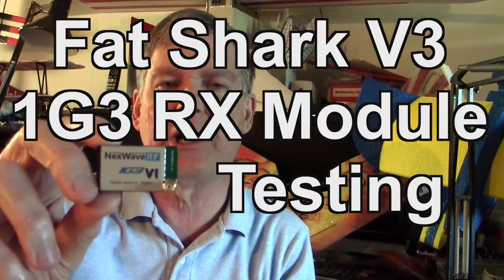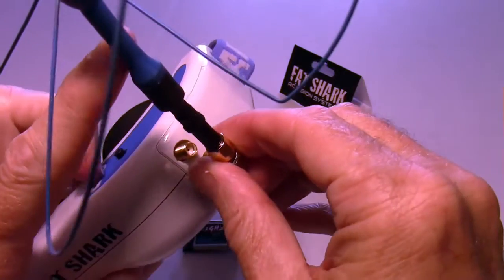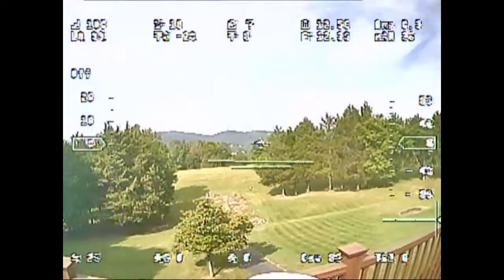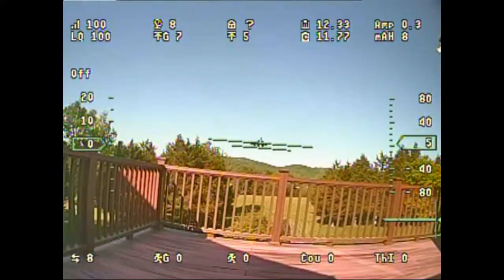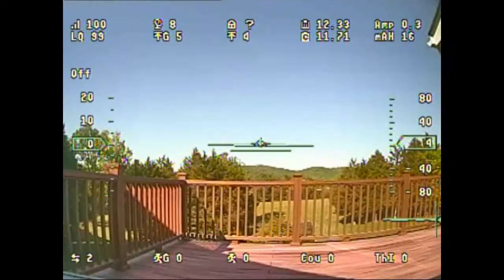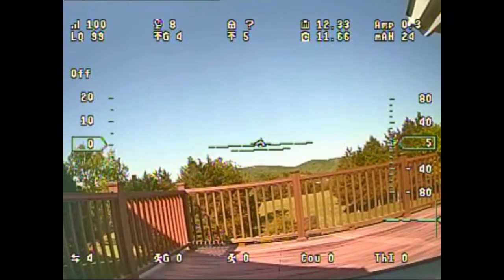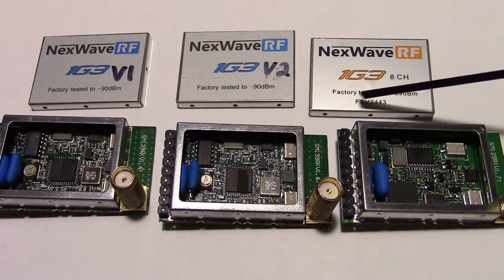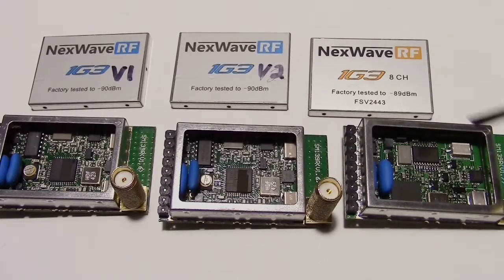Fat Shark 1G3 RX Version 3 Recevier Module (FSV2443)Testing and changing Audio Trap Filter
Fat Shark's NexWave 1G3  Version 3 receiver module operates on 1.2-1.3GHz for improved long range reception and object penetration.

Update 10/24/2019, I contacted Fatshark and they said this:
 "Unfortunately I don't believe our factory is making that product anymore which is why our retailers are not carrying them anymore. We can direct anyone who would like to purchase the product to the closest repair center to check if they have stock of the receiver.

Regards,"

This receiver module has been designed to be plug and play with the Dominator series of goggles. This 1.3Ghz Fat Shark Module is an upgraded version from the original classified as FSV244. Improving over the earlier model, Fat Shark has added 4 additional channels on the 1.3Ghz band, when receiving signals from a 1.3Ghz video transmitter.
Receiver Frequencies in MHz:
Channel 1: 1080
Channel 2: 1120
Channel 3: 1160
Channel 4: 1200
Channel 5: 1258
Channel 6: 1280
Channel 7: 1320
Channel 8: 1360
Specifications:
Input Voltage: 3.3-5V
RX Sensitivity: -90dB
​RSSI Output Voltage: 0.4V - 2.2V
RF Input Level: -90dBm - +5dBm
Video Format: NTSC/PAL
Audio Carrier 6.5M/6.0M

Changing Audio Trap Filter 06:30